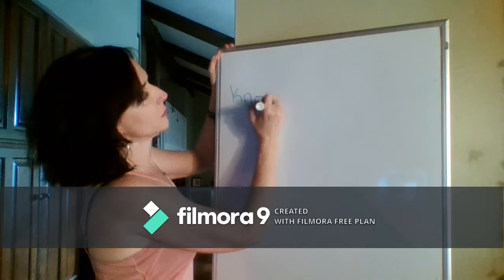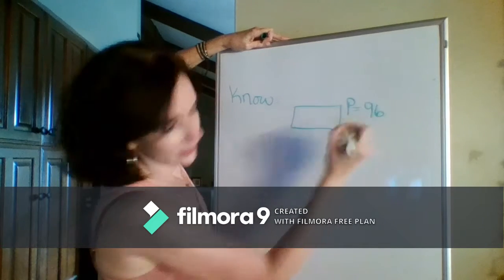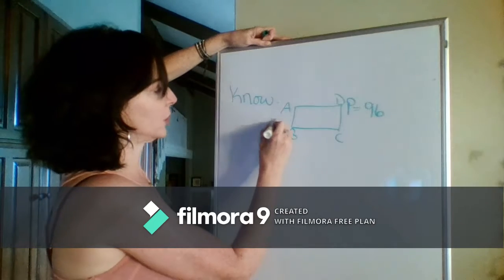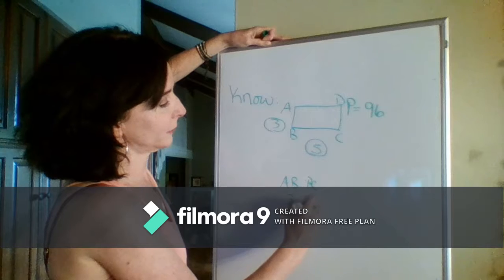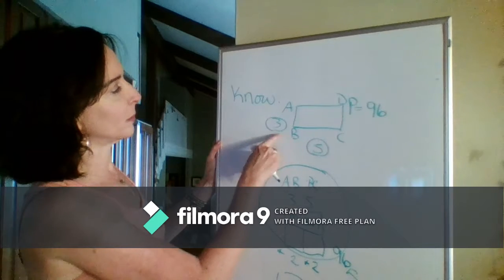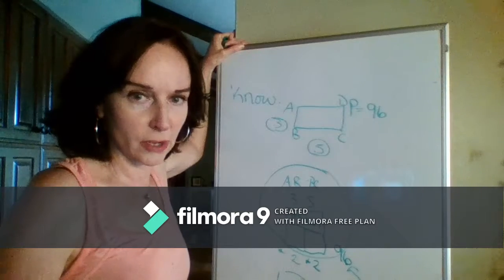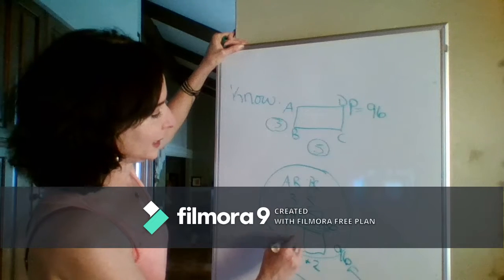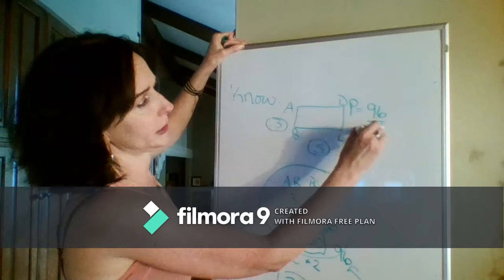How to solve ACT Ratio Math Problems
Ratios and Strategies for SAT and ACT Math